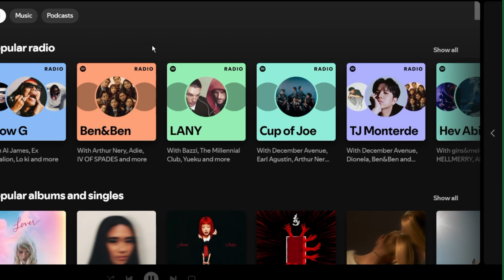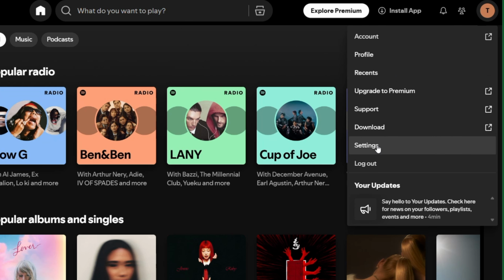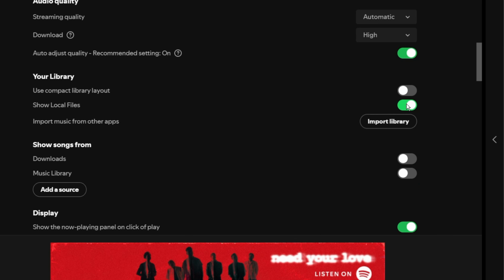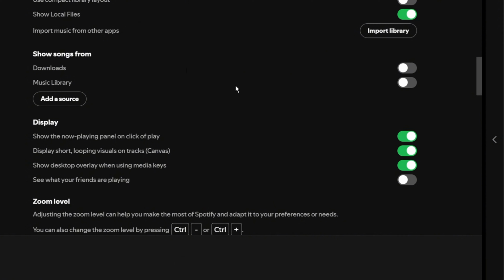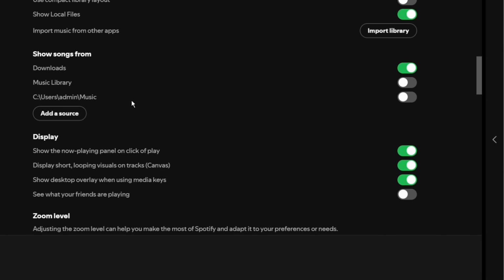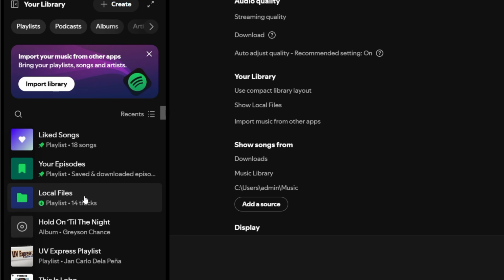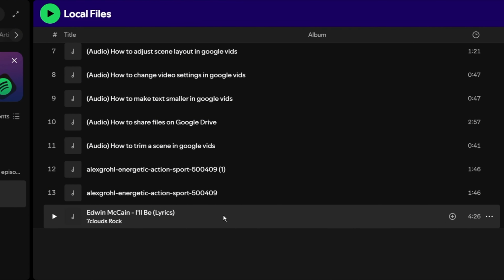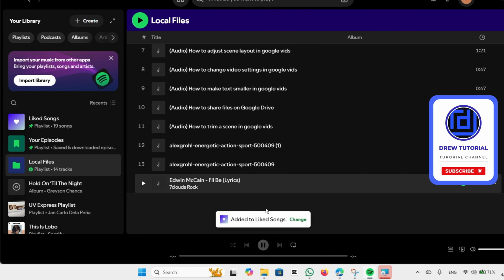How To Add Local Files To Spotify Full Tutorial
How to add local files to Spotify step by step guide for beginners.
Learn how to upload and play your own music files on Spotify easily.

In this step-by-step tutorial, you’ll learn how to add local files to Spotify on PC and mobile so you can listen to your personal music library inside the app.

📌 What you’ll learn:
• How to add local files to Spotify
• How to enable local files in Spotify settings
• How to sync local files to mobile devices
• How to create playlists with local songs
• Why local files may not show and how to fix it
• Best tips for managing local music in Spotify